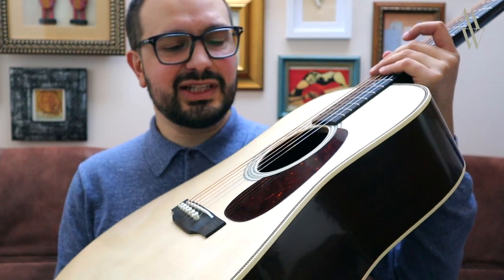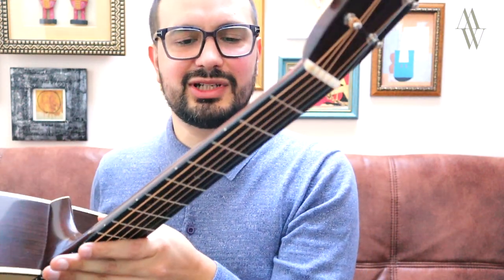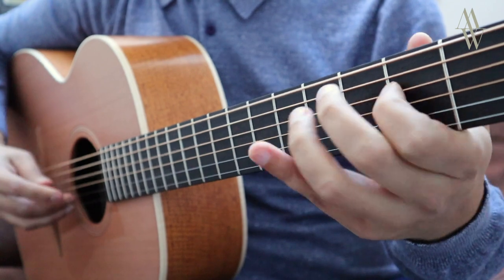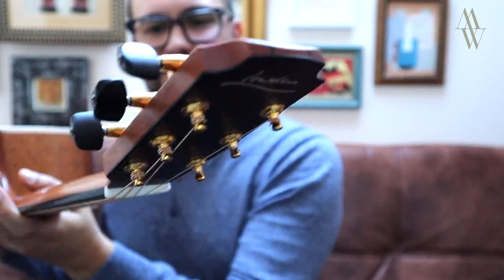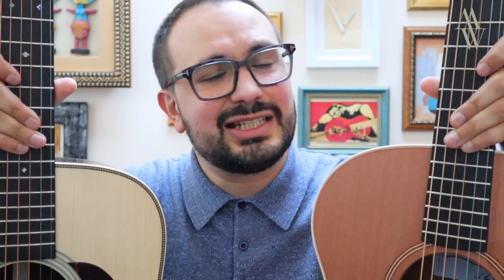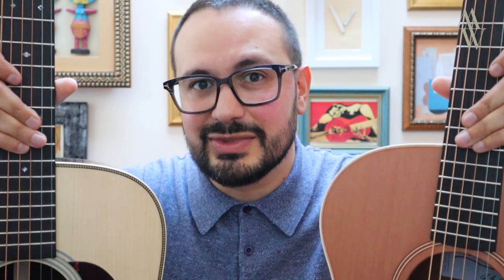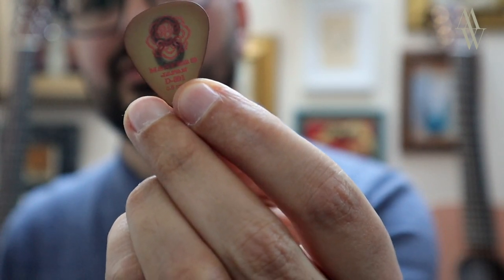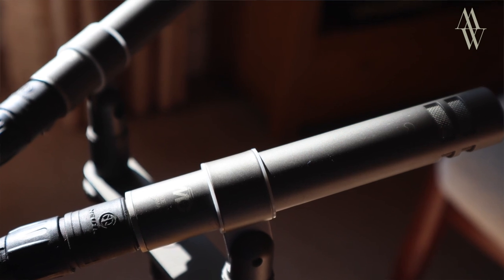USA vs UK Acoustic Guitars - What do they sound like?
In this video I explore the sounds of two iconic instruments - each of which embodies the spirit of its birthplace in both sound, materials and aesthetic. I the guitars in different contexts - fingerstyle, strumming and different tunings and as you'll see the results are sometimes surprising!

Thank you so much to my friends at @guitarguitaruk Epsom for the loan of these instruments!

Thank you, to each and every one of you for watching my videos. It means a great deal to me.

Michael

To book a concert - either in person

This video was inspired by a lot of things from the Justin Hawkins Rides Again to Rick Beato and his amazing work, Tim Pierece - all those great guys sharing incredible content! I'm not a massive fan of Justin Beiber, Pewdiepie or ninja and I think Logan and Jake Paul are a disgrace but there you go...